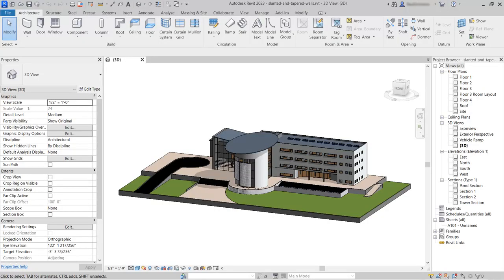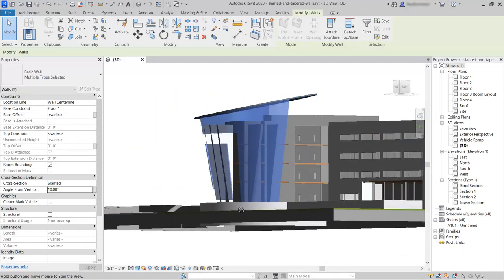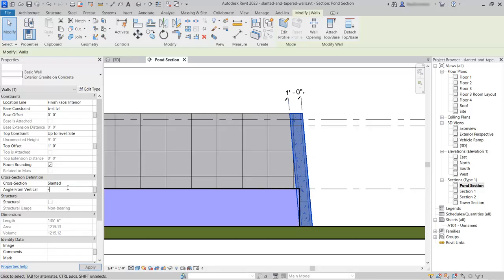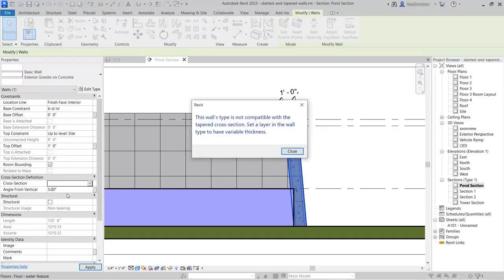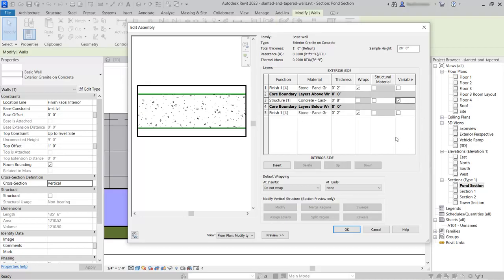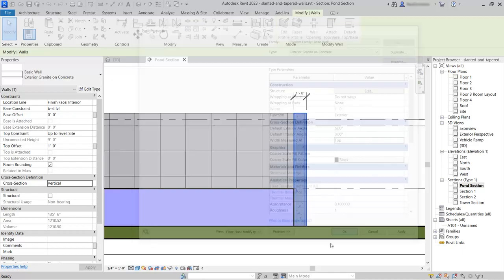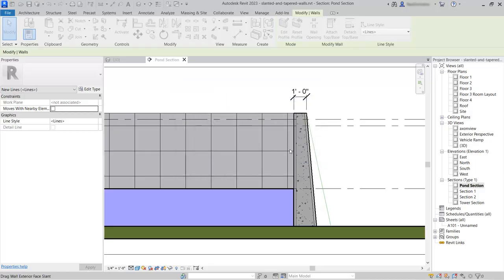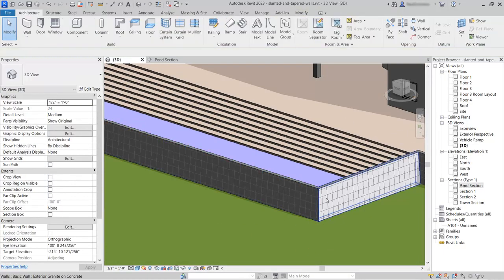1.07 Create slanted and tapered walls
Learning objectives :)
After completing this video, you'll be able to:
1) Create slanted and tapered walls.
2) Edit wall type properties to assign taper settings.